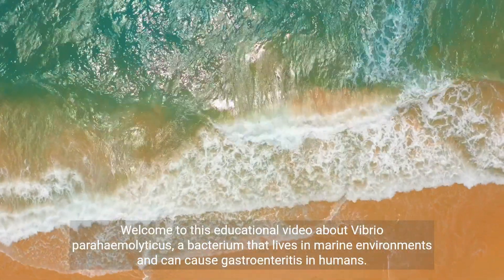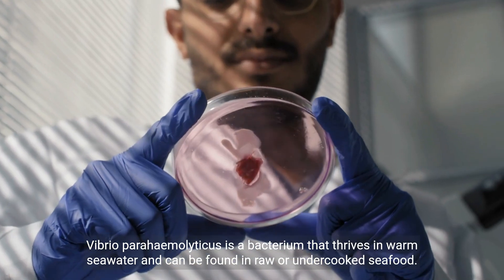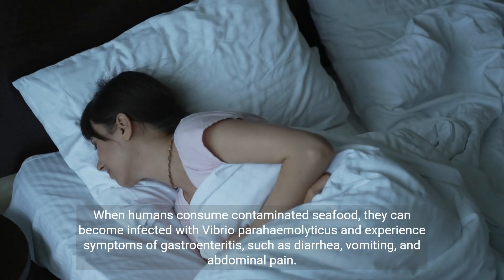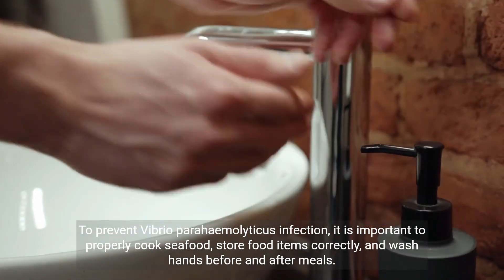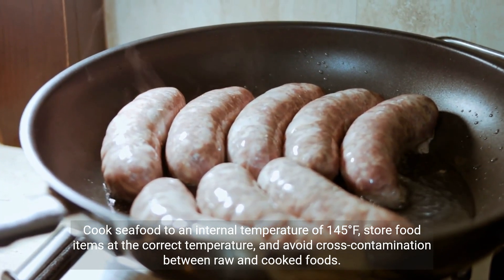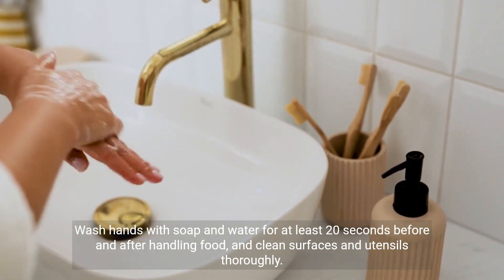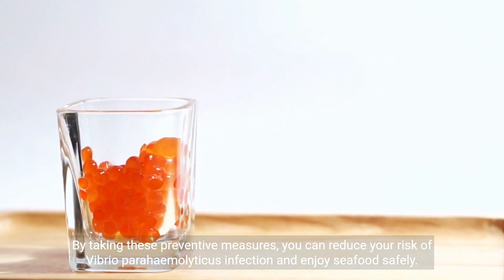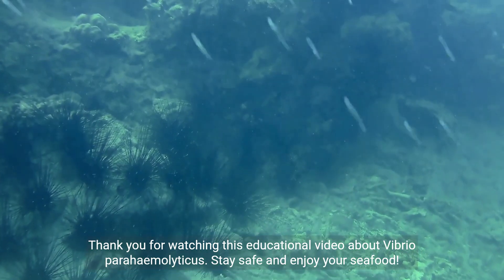Understanding Vibrio parahaemolyticus_ Characteristics, Infection, and Prevention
This educational video provides a comprehensive understanding of Vibrio parahaemolyticus. It covers its characteristics, how it infects humans, the symptoms of infection, and how to prevent it.

*This article was generated using AI and reviewed by professionals to ensure accuracy and quality.

◼︎◼︎◼︎ Books by ◼︎◼︎◼︎
Textbook of Low-Temperature Cooking - Scientific Cooking Techniques and Recipes for Meat."
Canary Communications

HACCP: Understanding HACCP through Framework Thinking" (in Japanese)
Canary Communications

General Hygiene Control of Foods Understandable by Laws and Regulations" (in Japanese)
Kou Shobo